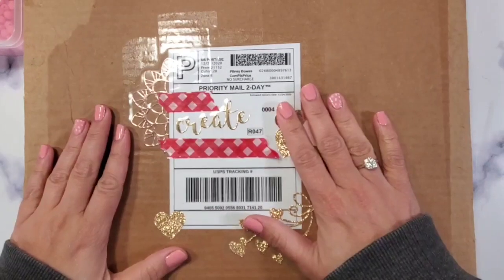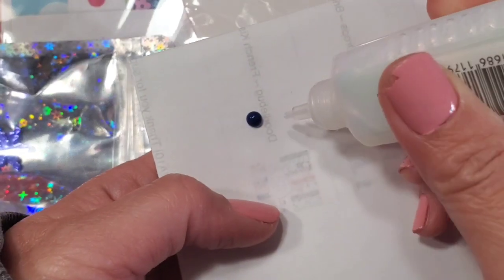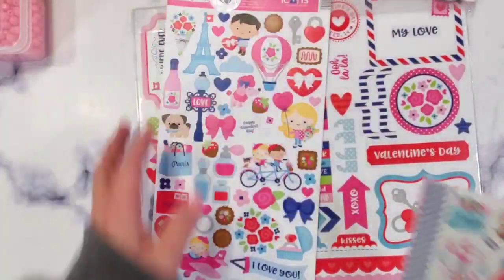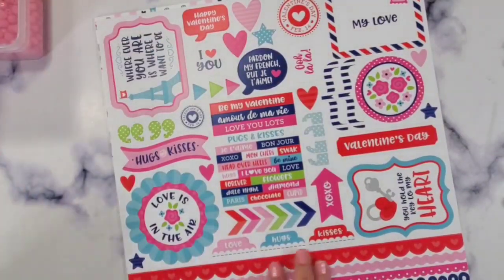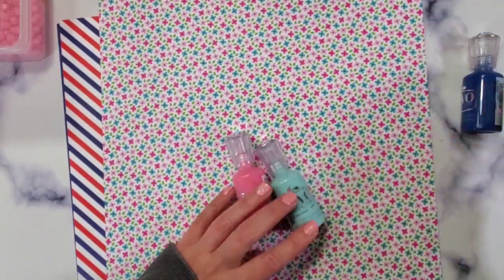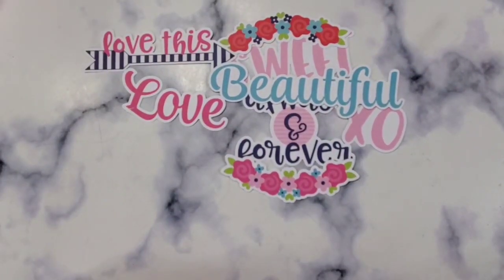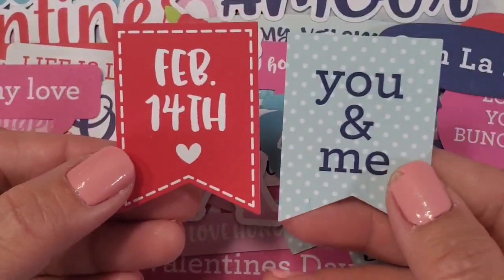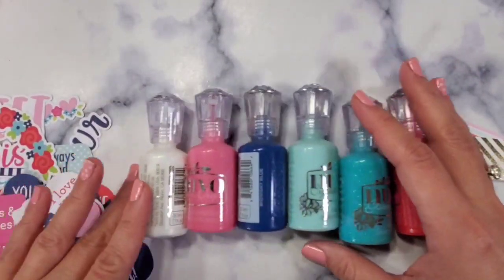French kiss collection from doodlebug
MY FAVORITE PRODUCT LINKS:
Light box :

Globe die

Mason Jar die

Coffee die)

Butterfly punch

Heart Punch

Foam Tape

Hexagon Punch

Envelope die

Fiskars paper trimmer

Scoring tool

Bone folder

Best glue ever!

glue tip for precise application

5mm laminating sheet

Vellum Paper:https

Glue gun

Long Arm stapler

Neenah Solar White 80lb cardstock

Ohuhu 120 brush marker

Canson watercolor paper

Inshot app- the easiest and it's cost effective!